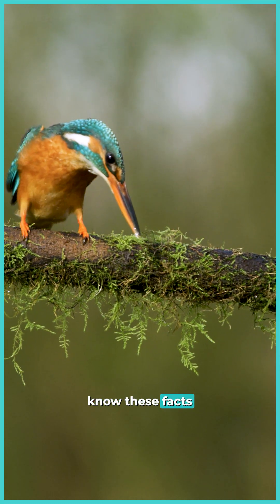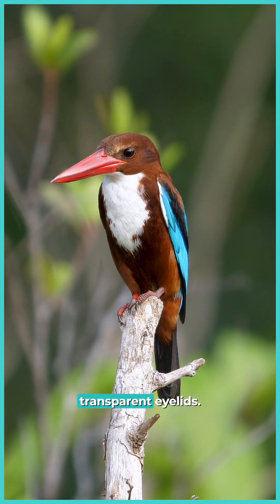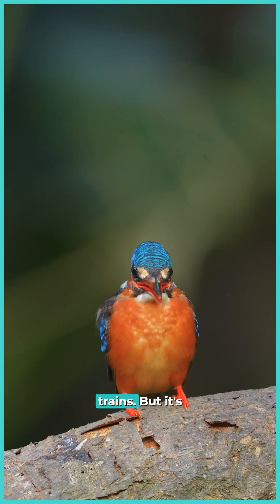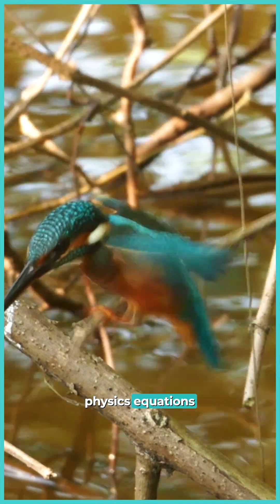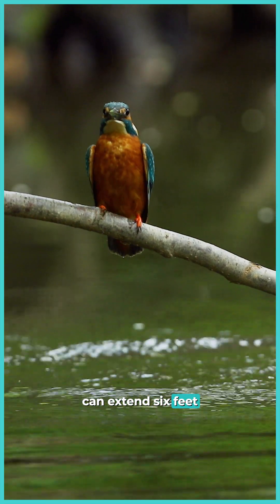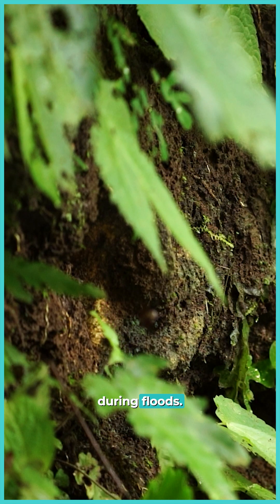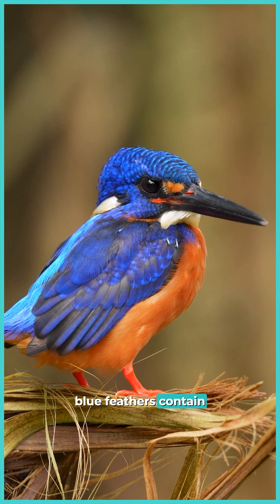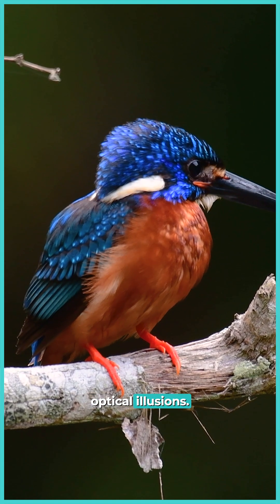|| Amazing Facts About Kingfishers || Kingfisher Facts || How Do They Break The Laws of Light?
🎙️ This narration was performed using a real human voice and edited in Adobe Audition.
🎞️ All visual and audio content is legally licensed through Envato Elements and Storyblocks.
🎨 The thumbnail was custom-created using Adobe Photoshop.
🎬 The full video was edited and subtitled in Adobe Premiere Pro using native tools.

Did you know kingfishers solve complex physics equations naturally? Their eyes automatically adjust for light refraction between air and water while diving headfirst at 25 mph! Their dagger-like beak design is so perfect, it inspired Japan's bullet trains!

These master anglers spend 520 hours crafting six-foot-deep nest tunnels that rise slightly upward - a natural safety feature for floods. Even their brilliant blue feathers aren't really blue - microscopic structures break light into azure wavelengths, creating nature's most efficient optical illusion!

🐦 Amazing Kingfisher Facts Featured:
- Natural physics mastery
- Protected diving eyes
- Bullet train inspiration
- Engineering expertise
- Flood-proof nests
- Light-bending feathers

⏰ Timestamps:
0:00 - Diving Abilities
0:13 - Train Inspiration
0:23 - Physics Mastery
0:35 - Nest Engineering
0:46 - Species Range
0:56 - Feather Illusion